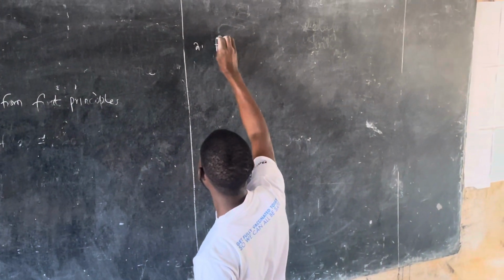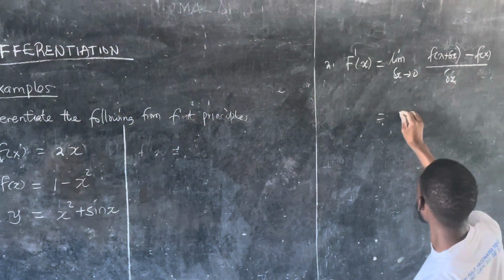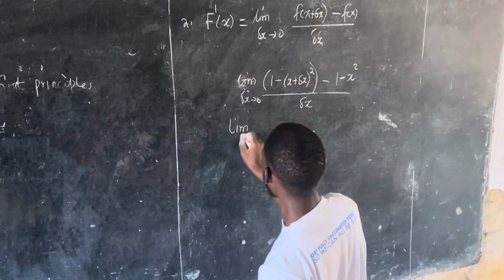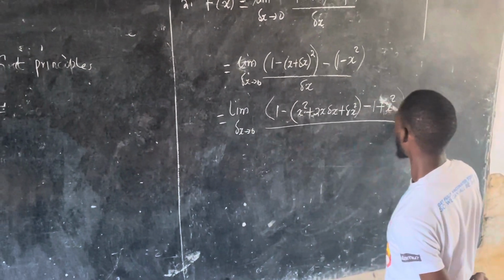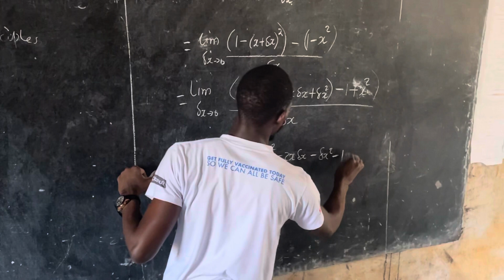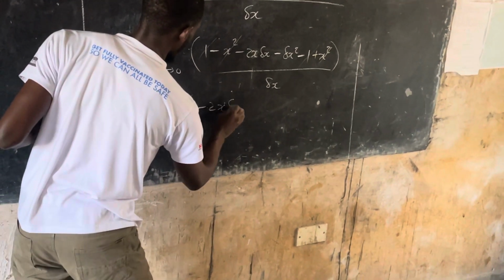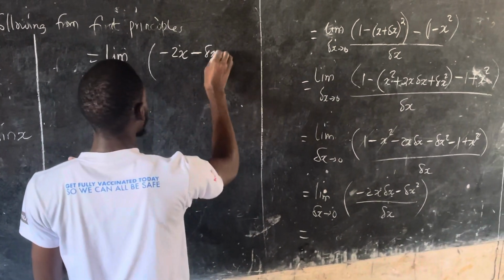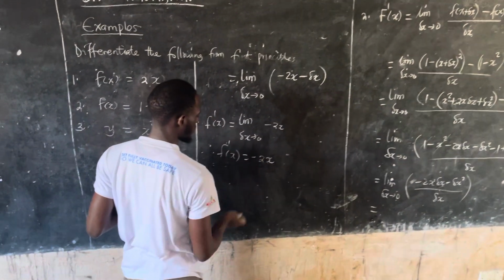DIFFERENTIATION FROM FIRST PRINCIPLES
@MathematicsAnalysis @bprpcalcbasics @Pure Mathematics